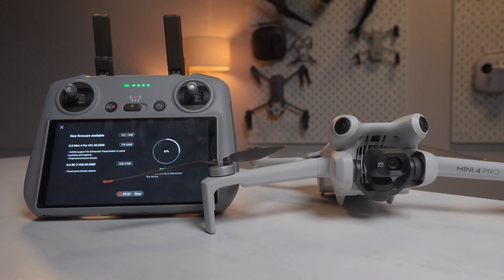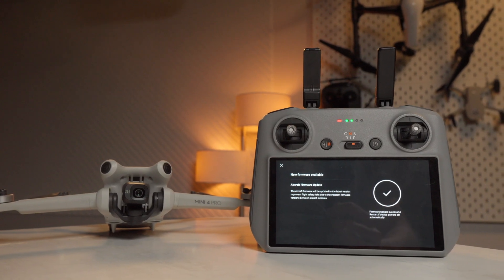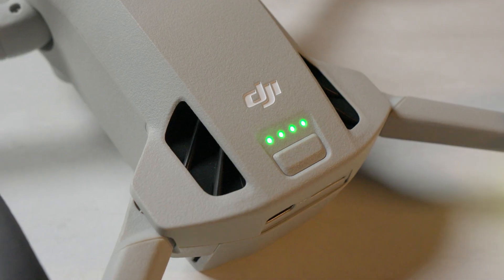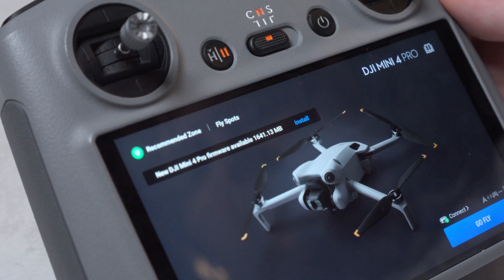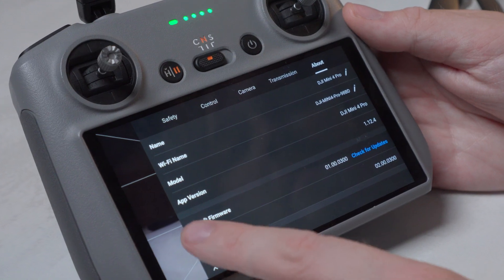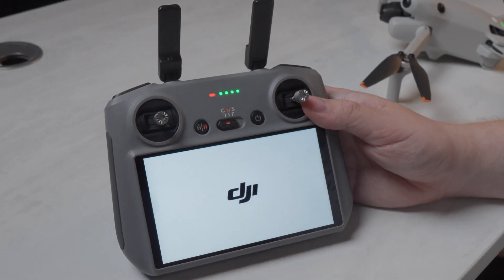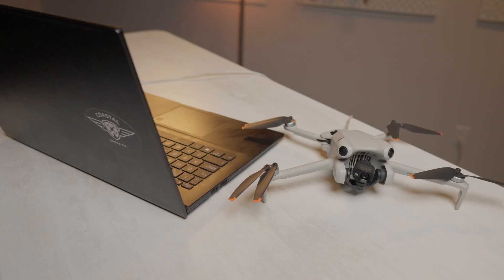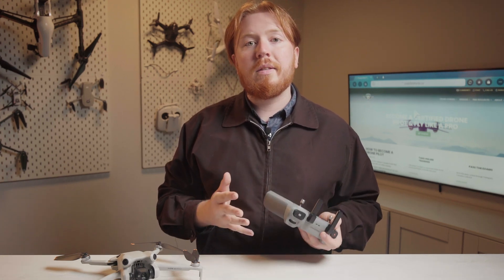How to update the firmware on your DJI drone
In this quick video, we're showing you how to update the firmware on your dji drone. Updating your firmware is a crucial step to ensure a safe and smooth flight. Firmware updates tend to fix bugs, add new features and improve to overall experience when flying.

Study for your Canadian Drone Pilot Certificate or FAA Part 107

300W GAN USB-C Fast Charger

DJI Air 3S Fly More Combo (RC2)
DJI Air 3S ND Filter Set

DJI Mini 4 Pro Fly More Combo (RC2)
DJI Mini 4 Pro ND Filter Set

SanDisk Extreme 256GB U3 V30 MicroSD Card